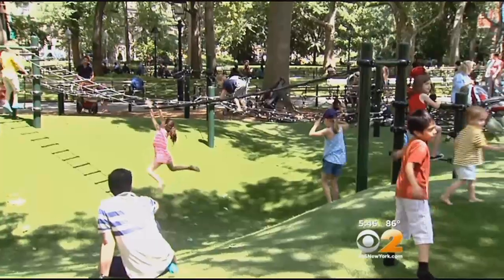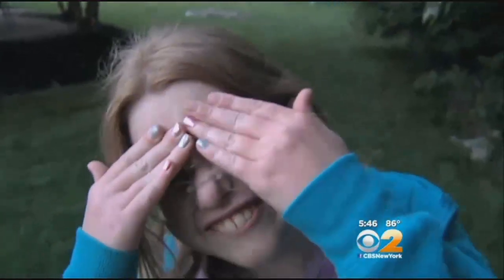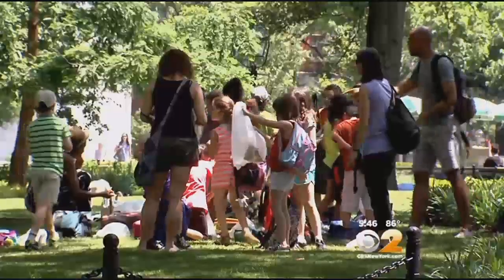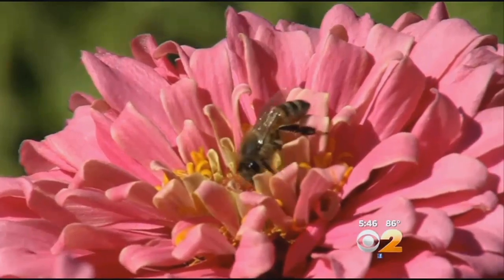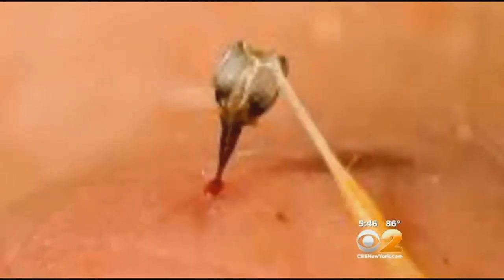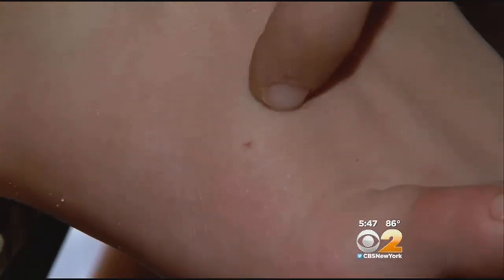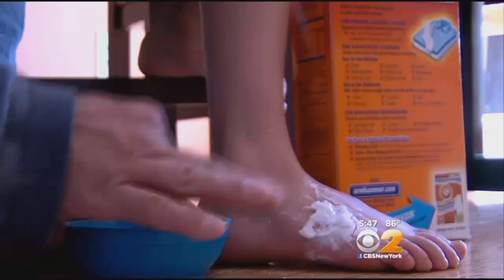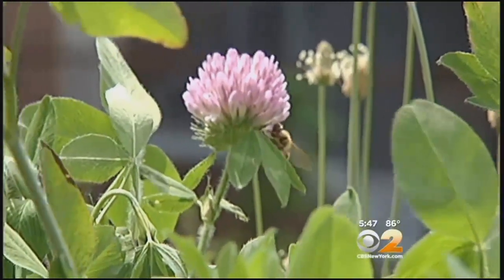Dr. Max Gomez: Bee Stings 101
CBS 2's Dr. Max Gomez has more on what you should do if you get stung.